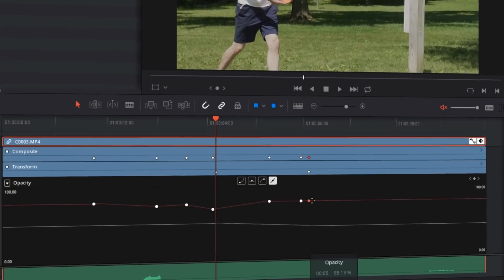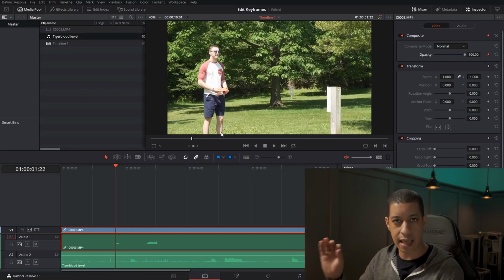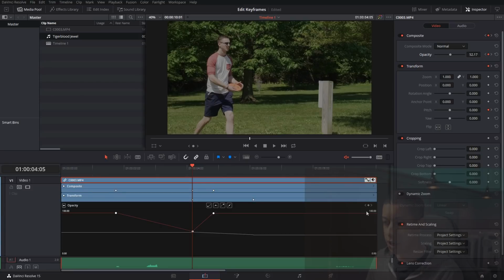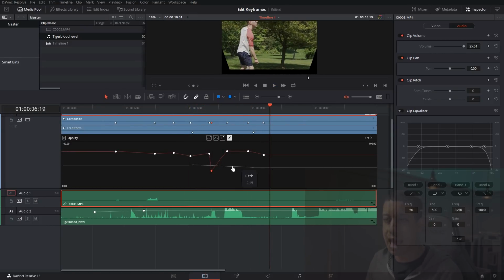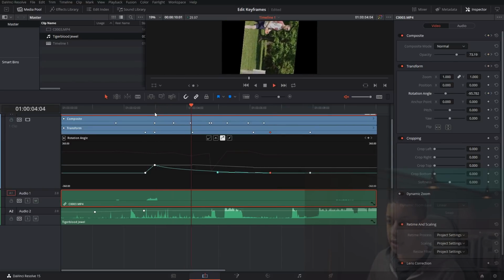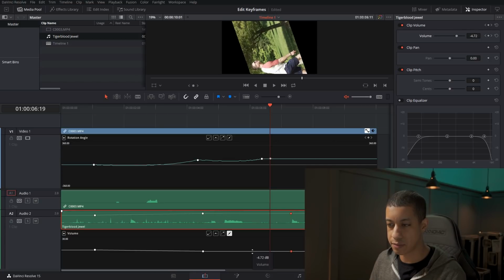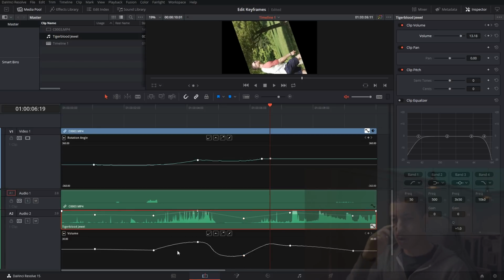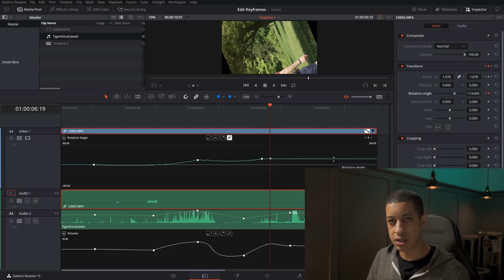Ways to use and edit keyframes on the edit page in DaVinci Resolve 15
Guide to edit keyframes on the edit page for both the audio and video. Also dive into how to add ease on keyframes within the timeline.